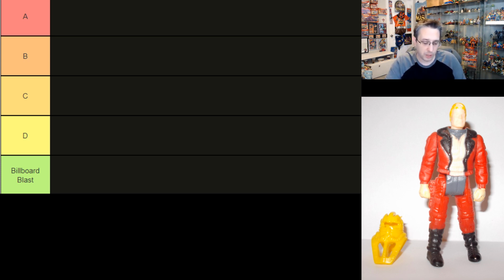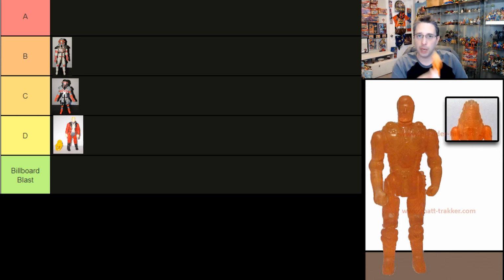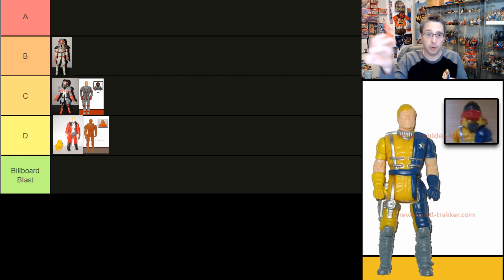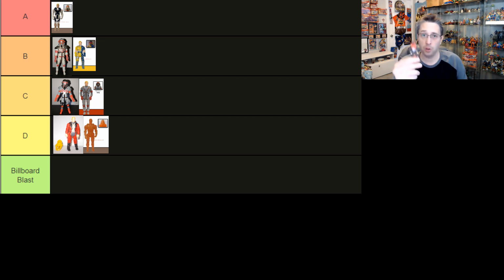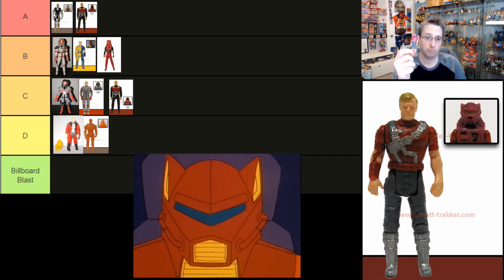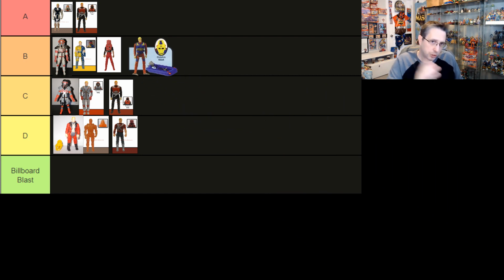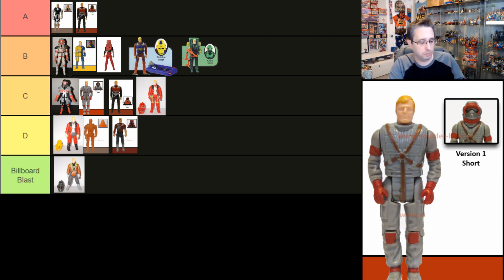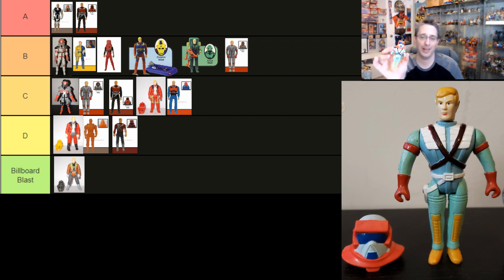Tier List: My Matt Trakker Figures - S5E03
I attempt to put all my Matt Trakker figures into a tier list - how did I do?

Thanks for stopping by! If you want to help keep MASK alive, there are a few ways to do so!
- Join! (the button right under the videos)
- Give Thanks! (the button right under the videos)
This helps keep the website and channel going so thank you for any support you can provide!